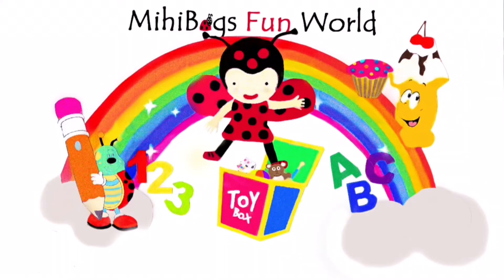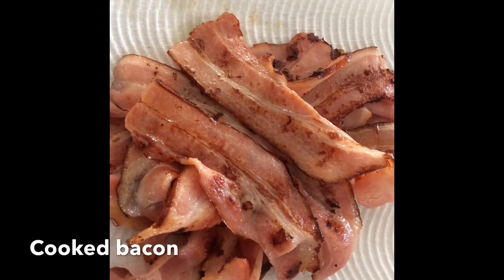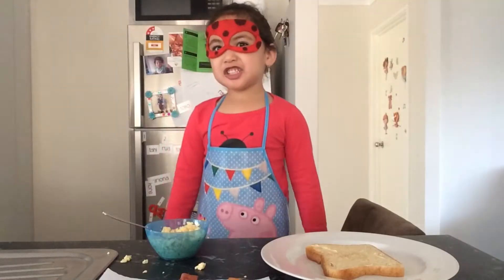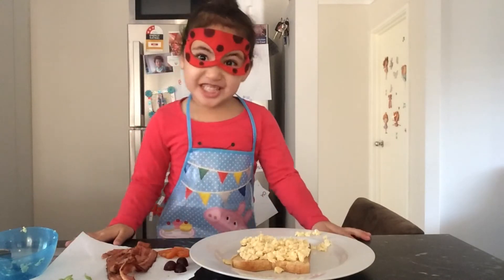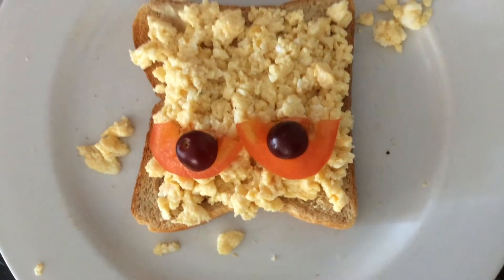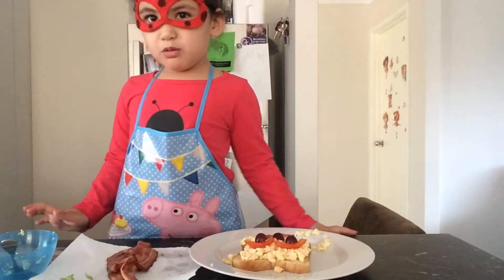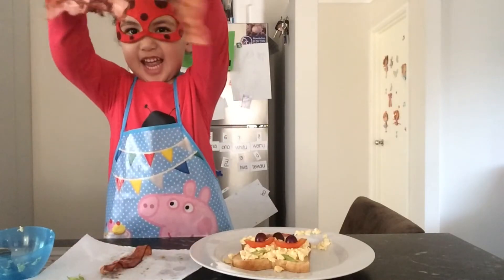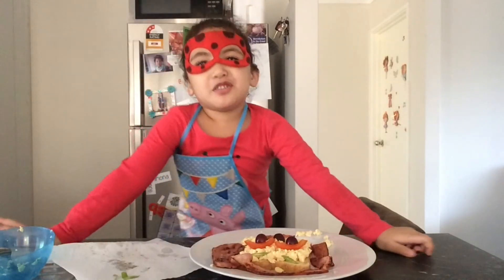Mothers Day Breakfast Face Idea For Mothers Day 2017 Food Art For Kids To Make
Hi little Bugs and welcome back to my channel:)  Today I'm making a easy Mothers Day Breakfast Face using a slice of toast, scrambled eggs, bacon, tomato, grapes and spring onion:)  This Is super easy for little ones like me to put together for their  Mummies on Mothers Day!  But little Bugs, always get a adult to help when using the oven or sharp objects:)
I hope you enjoy my easy Mothers Day Breakfast Face idea!